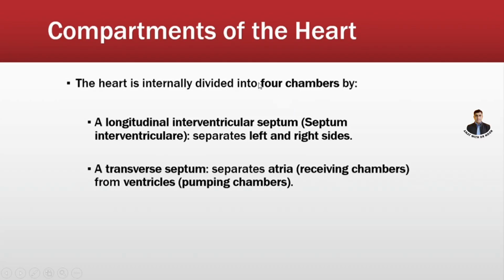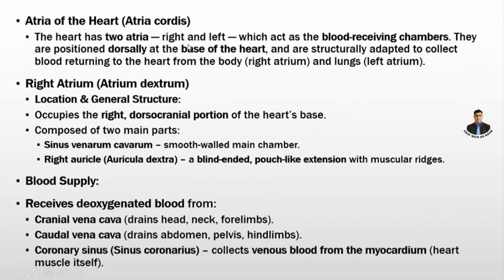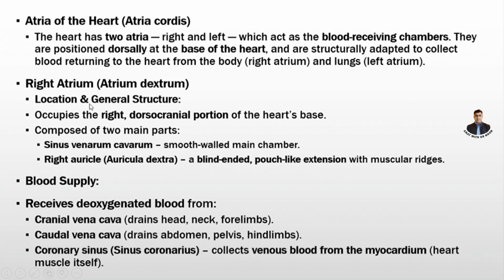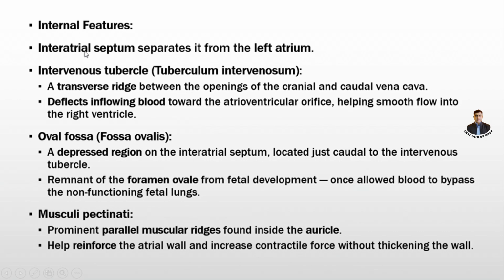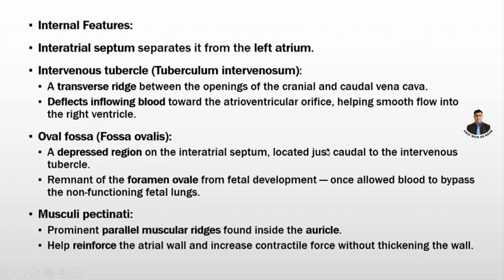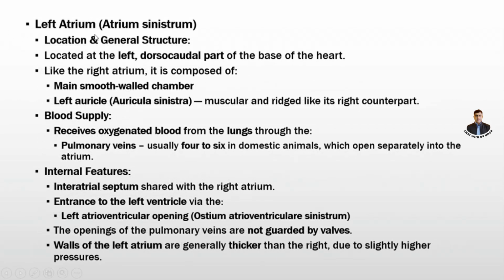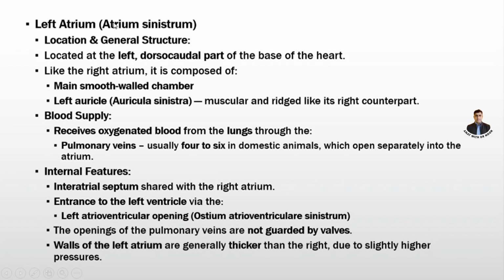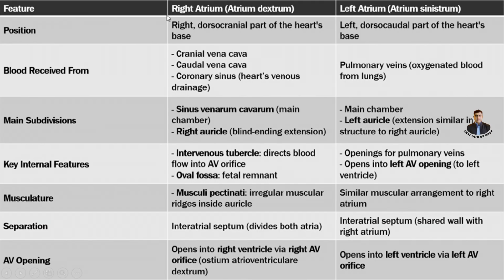Part=4 The Heart Compartments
Heart Compartments & Atria Explained | Veterinary Cardiac Anatomy 🐾
In this video, we explore the internal divisions and atrial structures of the heart from a veterinary perspective, including their location, functions, unique features, and clinical relevance.

🔍 What’s Covered in This Video:
🔹 Cardiac Compartments
The heart is divided into four chambers by two key septa:

Interventricular septum: Longitudinally separates left and right sides

Transverse septum: Horizontally divides atria (receiving chambers) from ventricles (pumping chambers)

🫀 Right Atrium (Atrium dextrum)
📍 Location: Right, dorsocranial base of the heart
🧱 Structure:

Sinus venarum cavarum (smooth-walled main chamber)

Right auricle (pouch-like extension with musculi pectinati)

💉 Receives blood from:

Cranial & caudal vena cava

Coronary sinus (draining the myocardium)

📌 Internal Landmarks:

Intervenous tubercle: Guides blood flow toward AV orifice

Oval fossa: Fetal remnant of the foramen ovale

Musculi pectinati: Muscle ridges aiding contraction without thickening walls

🫀 Left Atrium (Atrium sinistrum)
📍 Location: Left, dorsocaudal base of the heart
🧱 Structure:

Smooth main chamber

Left auricle with musculi pectinati

💉 Receives oxygenated blood from:

Pulmonary veins (4–6 in most domestic species, no valves at entry)

📌 Key Features:

Thicker walls than the right atrium due to higher pressure

Left AV opening leads to left ventricle

🎯 Why This Matters:
Understanding atrial anatomy is critical for interpreting cardiac imaging, diagnosing heart murmurs, and learning how blood flows through the heart — especially in clinical veterinary medicine.

🎓 Perfect For:
Veterinary students 🐾 | Vet techs 🏥 | Animal science learners 🐄 | Medical anatomy fans 🧠

💬 Comment your questions or topics you'd like to learn next!